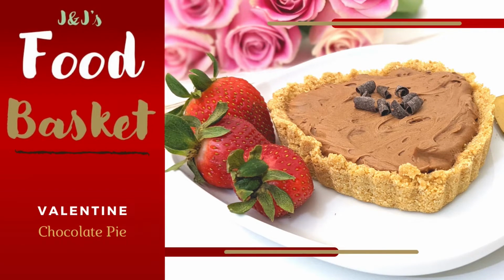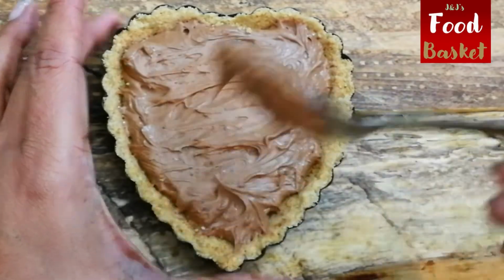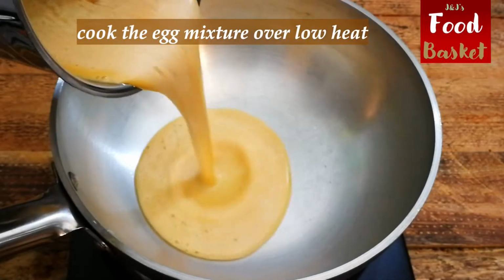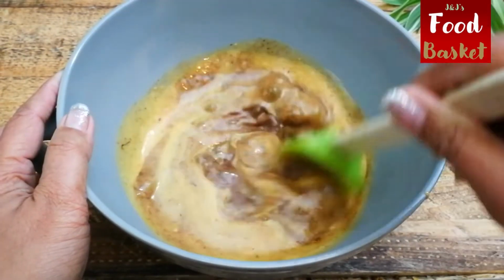Valentine Chocolate Pie | How to Make Heart Shaped Chocolate Pie | No Bake Valentine's Day Dessert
A scrumptious heart shaped Valentine Chocolate Pie, is the perfect way to celebrate Valentine's Day this year.
This week as a part of our pie month we are helping you make your Valentine's Day fill of love with this gorgeous, no bake Valentine Chocolate Pie. The heart shaped Chocolate Pie comes with some chocolate dipped Strawberries on the side to complete this valentine's dessert.

For this recipe, you will find the list of ingredients below.

So here is another quick video taking you step by step through a very easy and very tasty recipe, using ingredients available in your own kitchen.

INGREDIENTS:
Graham Cracker Crust:
graham cracker - 1 1/2 cups
sugar - 1/4 cup
butter (melted) - 1/3 cup

Filling:
sugar - 3/4 cup
eggs - 3
semi-sweet chocolate - 1 cup
vanilla extract - 1/2 tsp
butter (softened) - 1/2 cup

Chocolate covered Strawberries:
milk chocolate - 1 cup
shortening - 1 tbsp.
strawberries

Hope you enjoy the recipe.
Do try it out.